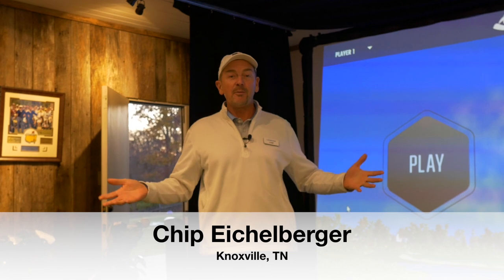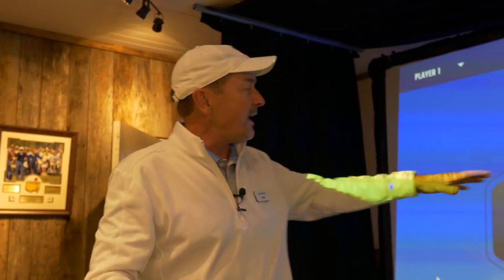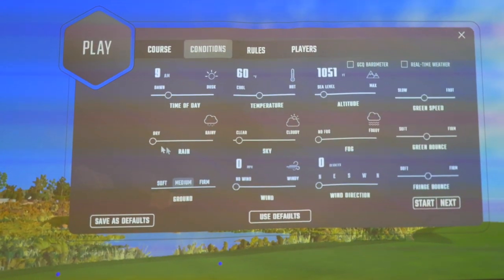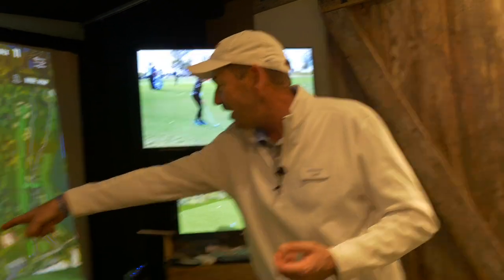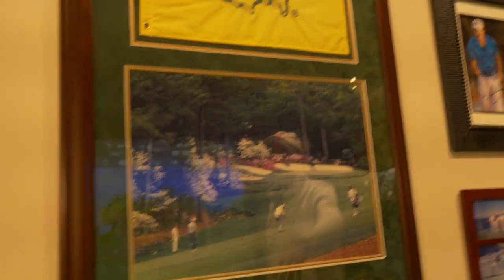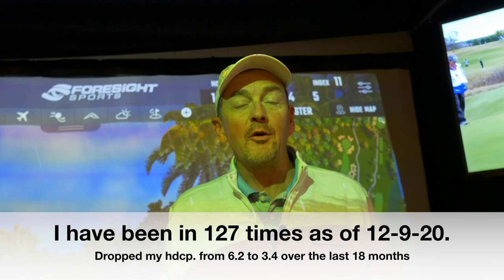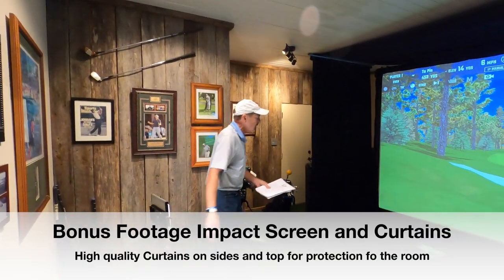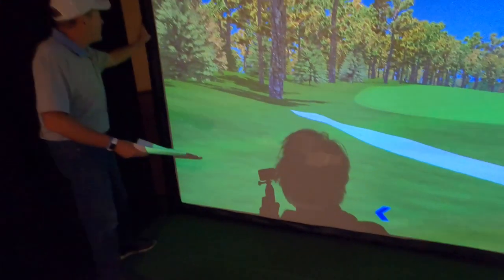So you want to put in a golf simulator DIY - watch this first!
Putting in a golf sim at home is a big decision and you must to your homework.

I hope the video helps you. NOTE - My ceiling is 9' high and it works. 10' is of course better but not essential.  I give you all the sources and decisions I made. My budget for was $30k and the two key components are the engine (GD Quad by Foresight Sports) and the projector. I chose the 4k Laser projector from BenQ. The 4k image not only gives an amazing bright image but also gives you a very viable home theatre at the same time. With Covid this year it was a God send! I have been in 127 times this year and it is always perfect weather in there. I live in Knoxville, TN and sometimes it is too hot, wet or cold to play outside. You can play 18 holes in less than half the time of course. The accuracy of the GC Quad really help you lock in your distances and of course gives you more data than you can use about the ball and the club. It IS a full immersive golf experience with very realistic putting. I did another upload that included playing a couple holes to show the experience.